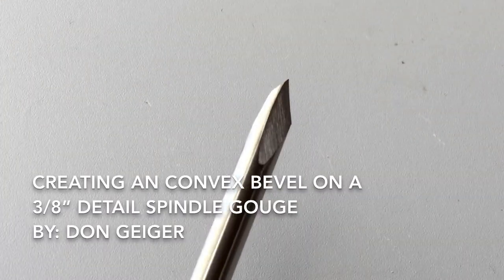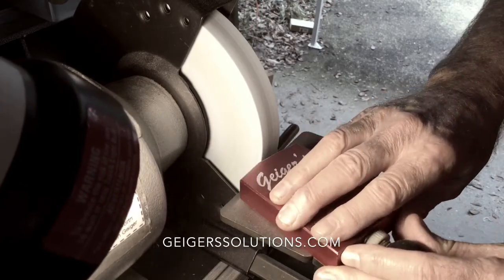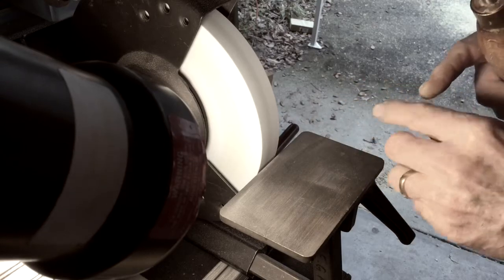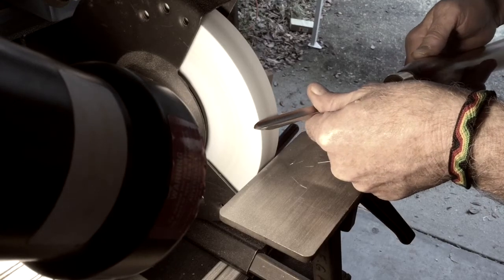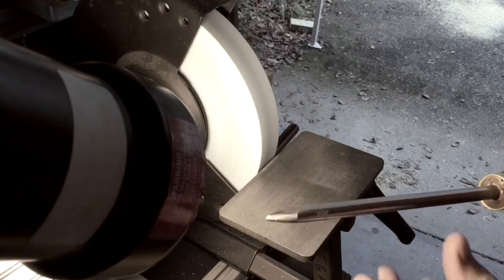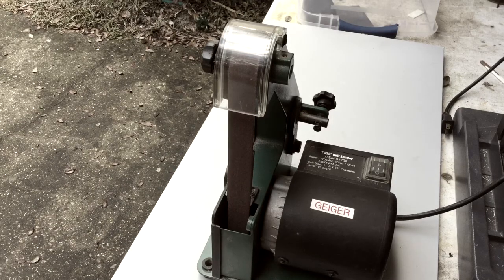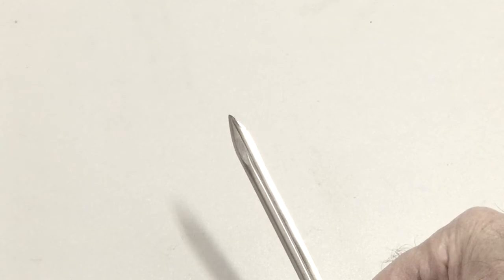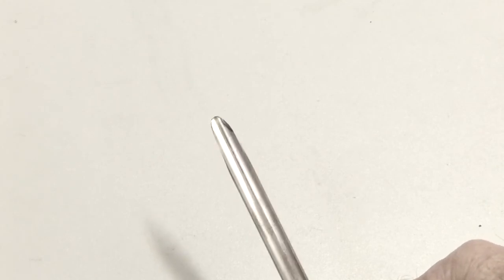Don Geiger on “Producing a Convex Bevel on a Detail Spindle Gouge”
This short video provides detail instructions on HOW TO change the factory hollow grind to a smooth polish convex bevel in just a few minutes.